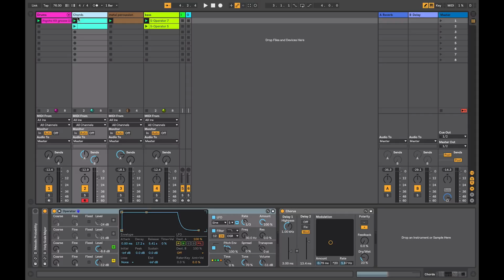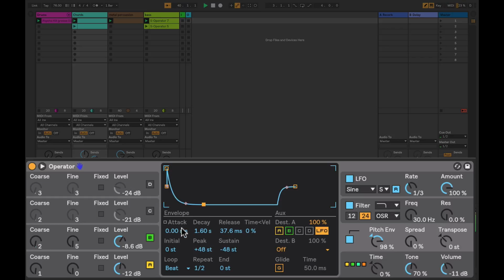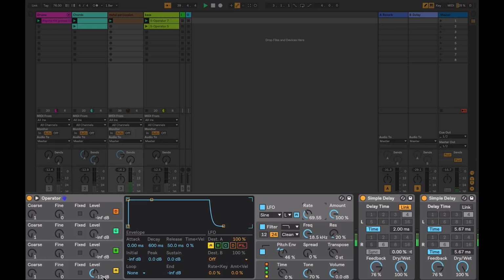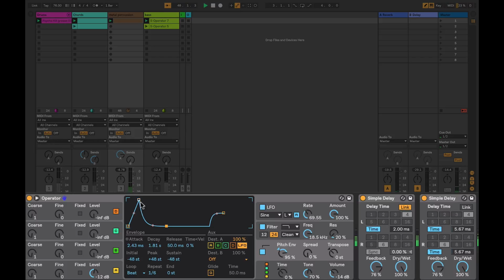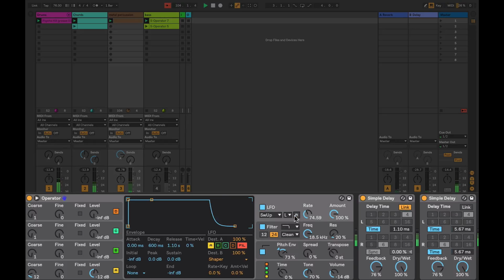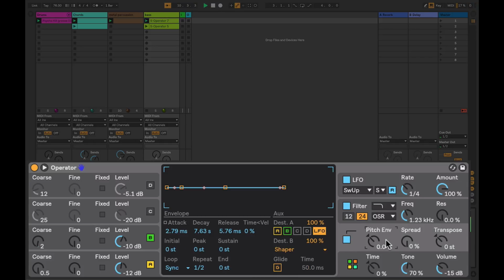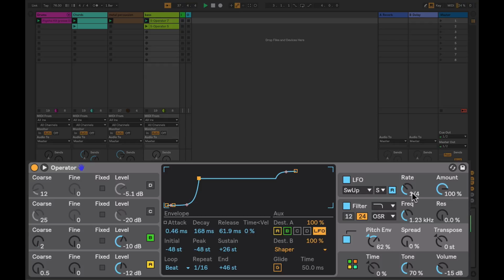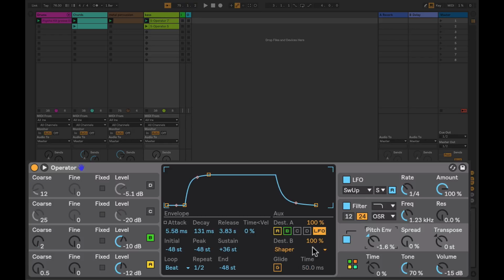Ableton Operator - Using the pitch envelope as a additional LFO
You can never have enough LFOs, or so they say! In this video I will show you how to use the Pitch Envelope as an additional modulation source to modulate the standard LFO and other parameters. When you can get a modulator to modulate another modulator it opens up a lot more possibilities for producing complex LFO and modulation shapes.

Lesson key points:
0:12 - Introduction
0:42 - First steps
1:52 - Looping Envelope
3:52 - White noise percussion
9:18 - Interactive Bass modulation

-- ADSR --